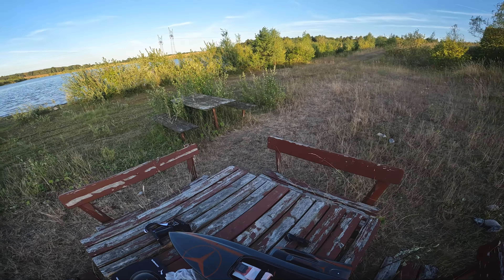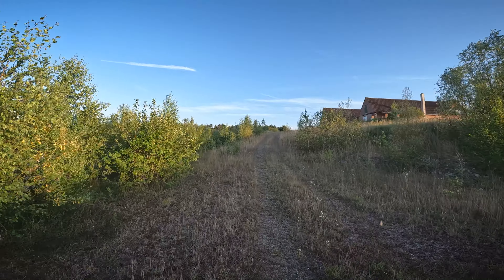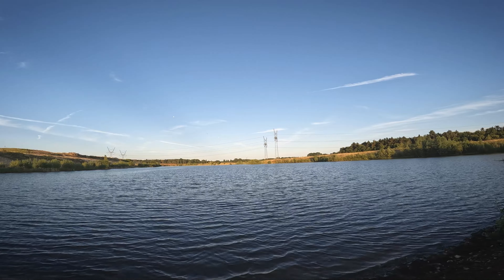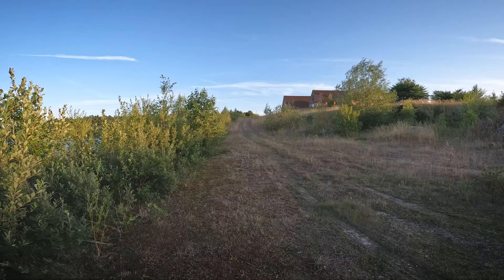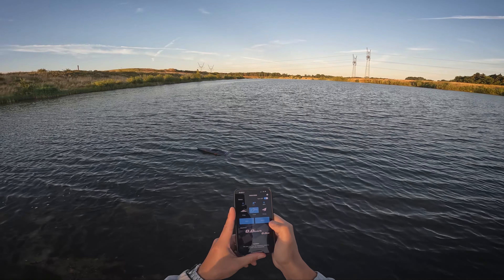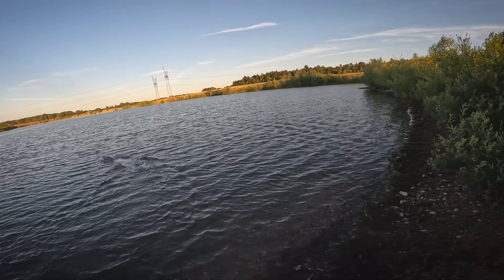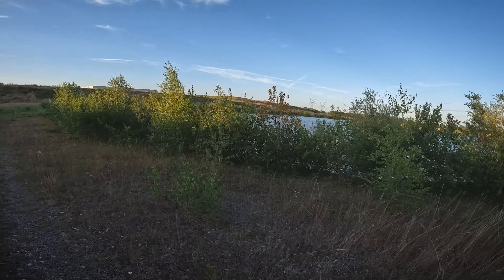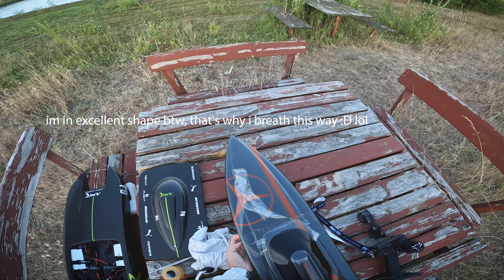TFL Pursuit - 3x Speed Runs - PB 125kph/78mph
More testing with the TFL Pursuit with a custom ABC prop. DLC coated and cut down.

TFL Pursuit
- Standard TFL Pursuit hardware and mounts
- TP POWER 4070 motor
- ZTW Seal 200A ESC
- ABC 1917 cut to 18xx
- 2x CNHL 5000mah 70C 4S

Additional:
- Carbon Fibre Inlay